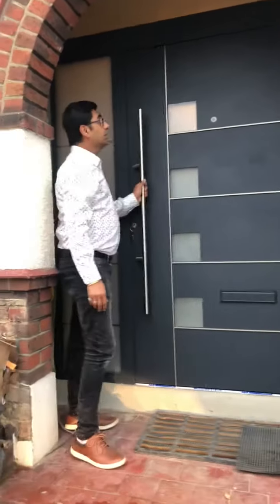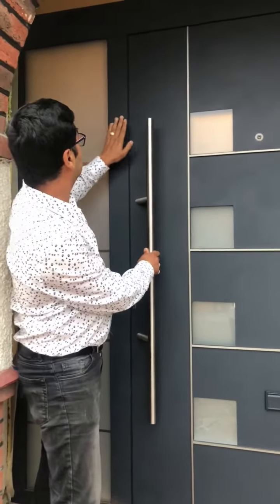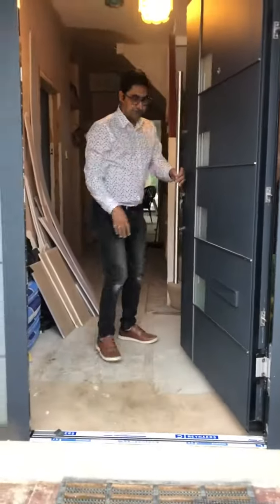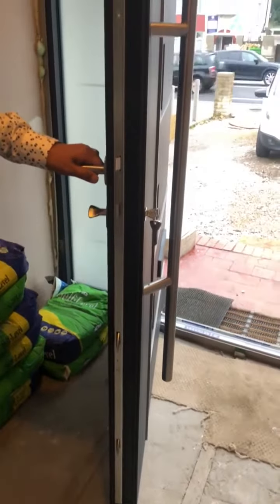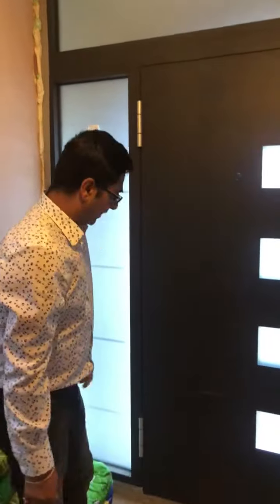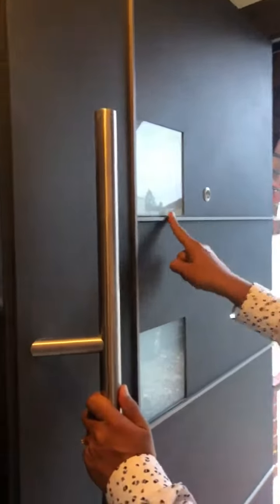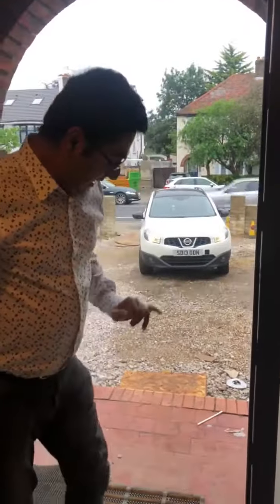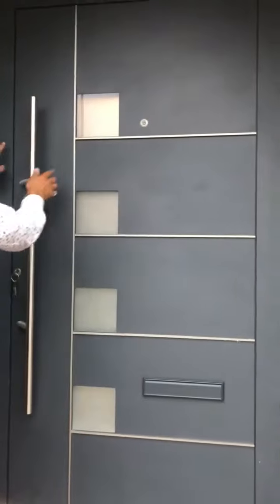Glasswin Aluminium Front Door in Gold Reynaers Series with a Sidelight in Croydan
Glasswin Front Doors provides high-quality aluminium front doors at very competitive prices. This door is installed in Croydan and is produced in Reynaers Profile using Reynaers Frame 77mm and Reynaers Sash giving it a flush look from the outside and the rear side. The door and sidelight are made as one piece with a common frame, making it aesthetically pleasing and structurally more sound. There are no unsightly joints between the sidelight and the door. This Reynaers Front door has 77mm thick door leaf solid door style with Stainless Steel trims .  The door has a Reynaers low threshold and Reynaers  Rollband 3d hinges.